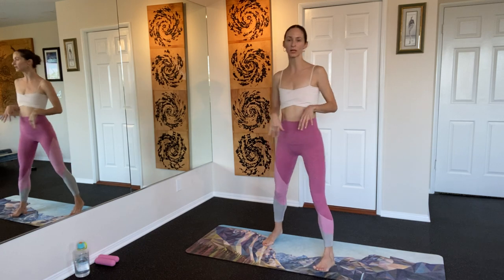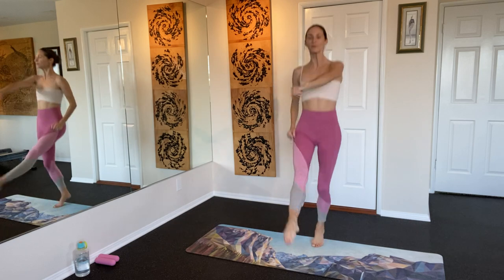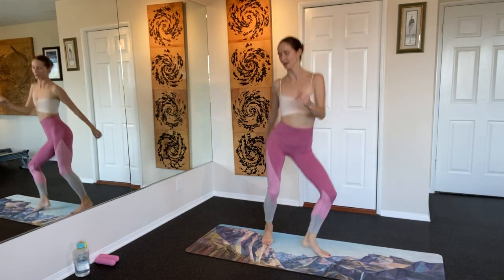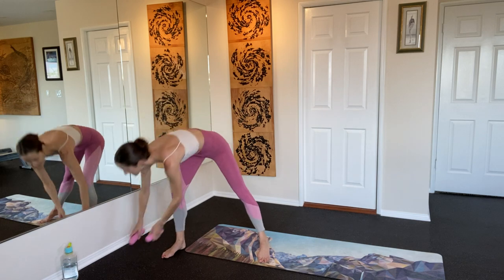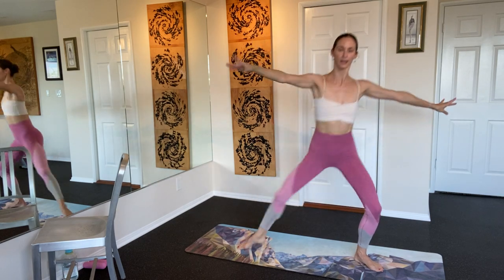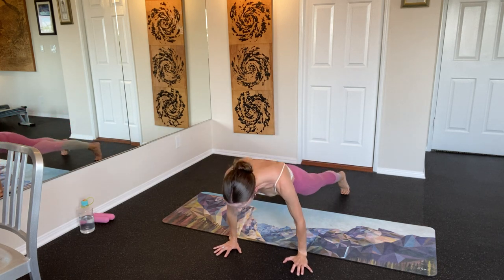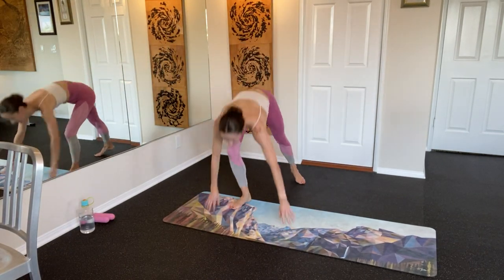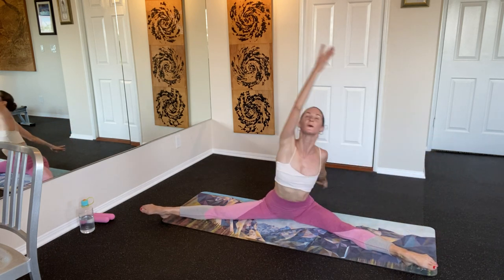Maison Goldblum Stretch (43mins)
A warm up that will wake up your entire body as you heat up your core body temperature getting you ready to deepen your quality of practice with meticulousness and precision. My love for stretching while strengthening my core is why I share these classes with you.
You will work on your arms, core and outer hips/glutes.

1-3lbs free weights
Ankle weights ( you can add the ankle weights for an added resistance after our cardio warm-up)
A chair
A mat

Have a great class!
Je vous souhaite une agréable séance!

EG xx